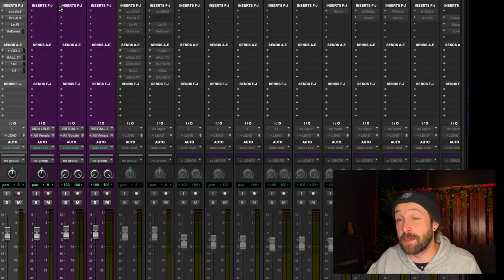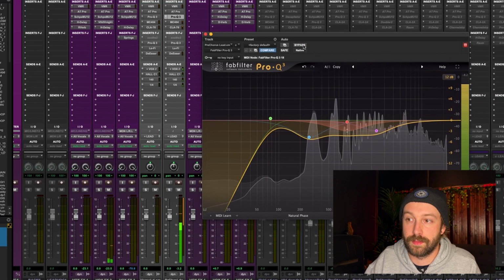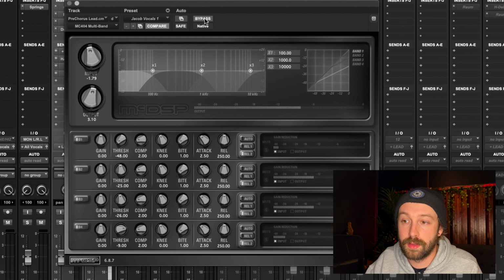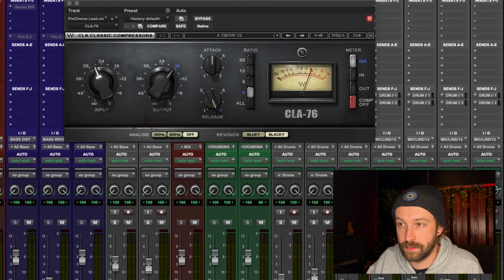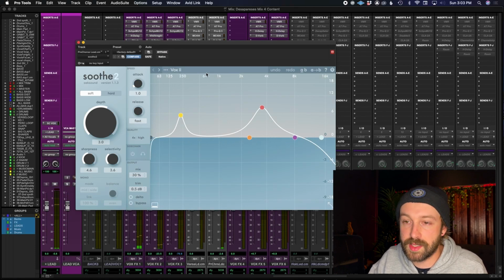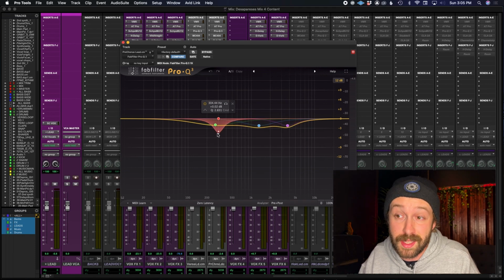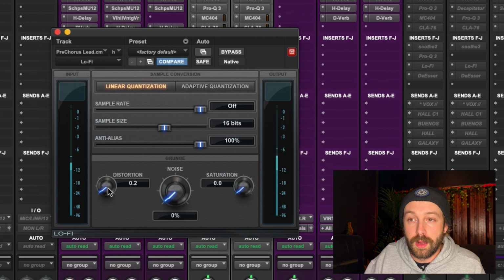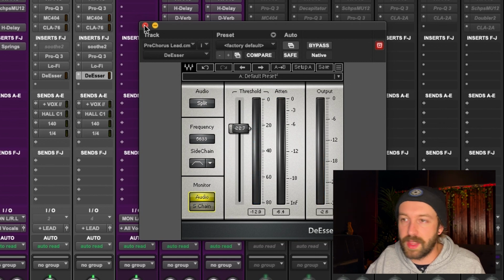MY VOCAL CHAIN With Way Too Many Plugins 😅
VOCAL PROCESSING - with all my crazy amounts of plugins 🤣

Hey, friend!

Welcome back to this week's tips, tricks, and hacks video!

I received had gotten a comment on an earlier video asking if I could cover my vocal processing chain, so being a kind person as I am, I obliged!

In this video, we'll cover the many plugins I'm using in my vocals these days. Obviously, these plugins can change depending on who's singing but it can give you an idea of what my thought process is behind all my decisions!

Ready?

Song: Desapareces by  @JACE Carrillo